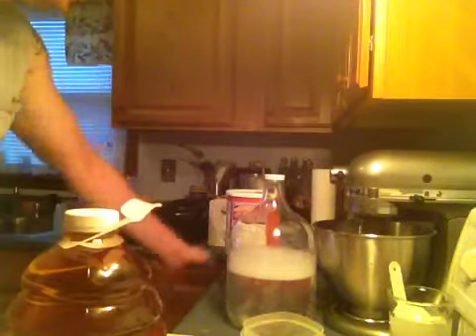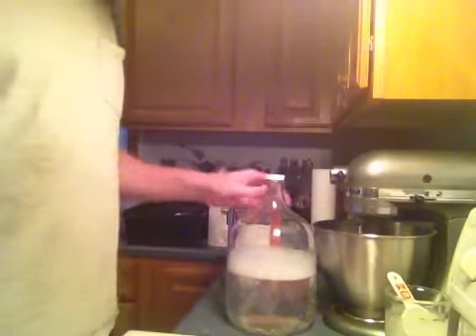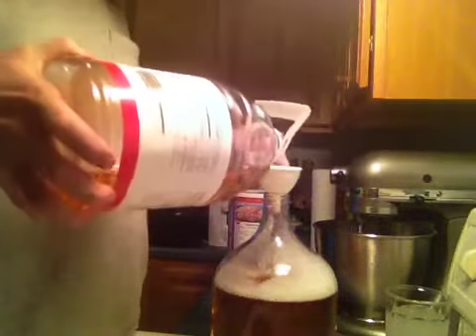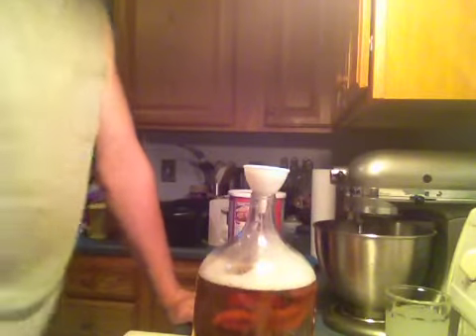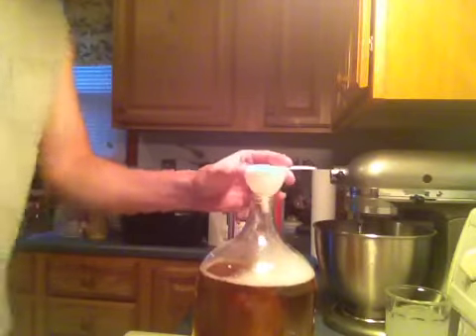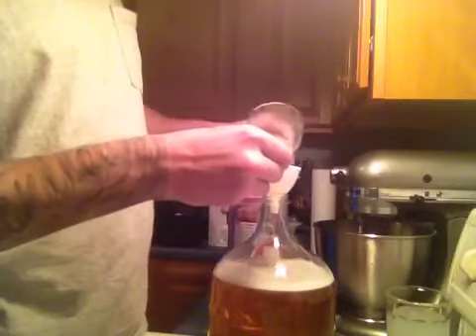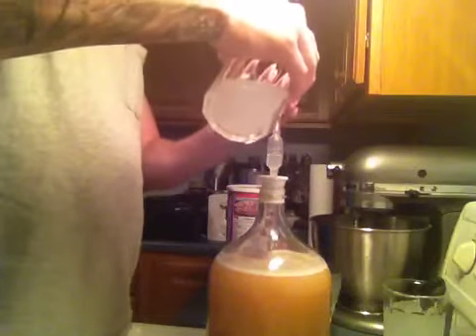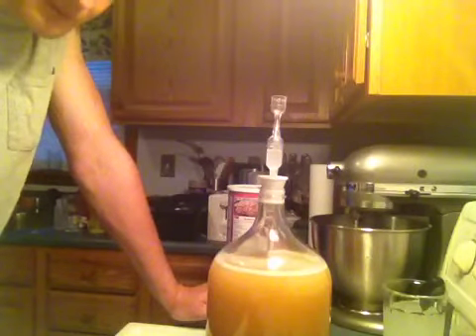Hopped cider part 1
Giving my spin on my recipe for my hopped cider. Cheers